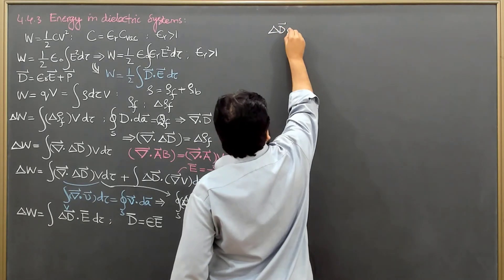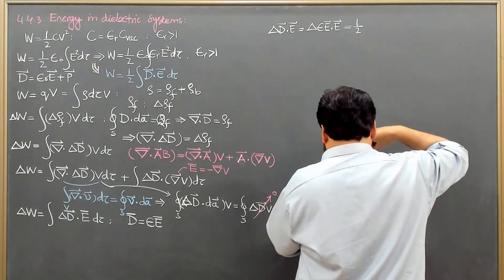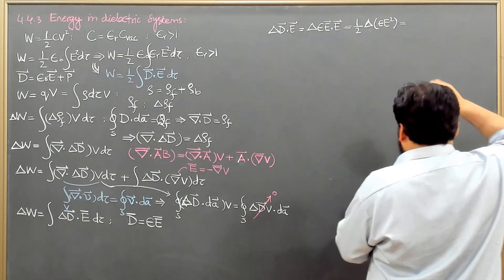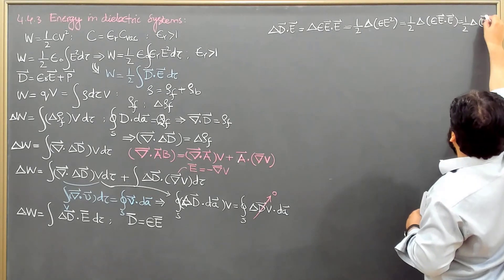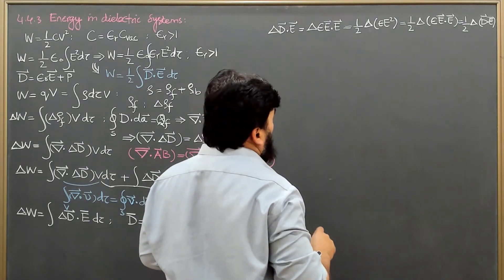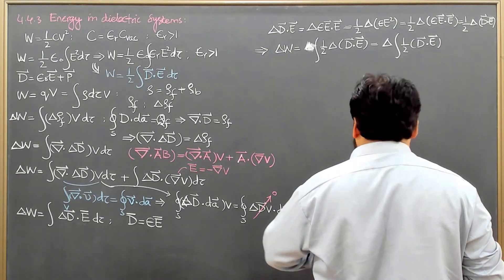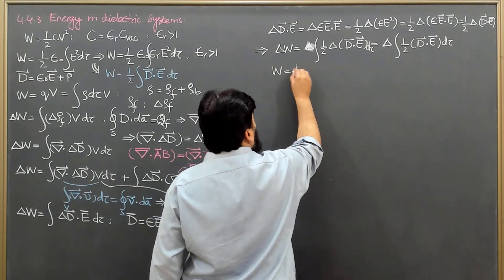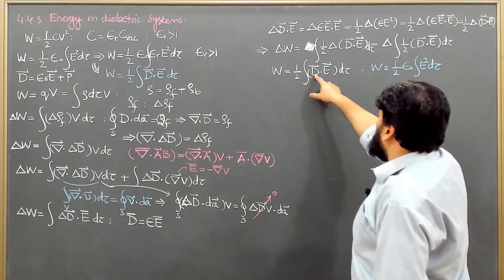L40.2 Forces on dielectrics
Discover the forces acting on dielectrics in electric fields, including fringing field effects in capacitors. Learn energy calculation methods for dielectric systems under constant charge or voltage conditions. Explore applications like dielectric oil rise in coaxial cylinders and electrostatic equilibrium. Essential for engineers and students studying capacitance, polarization, and Maxwell's equations in dielectric materials.